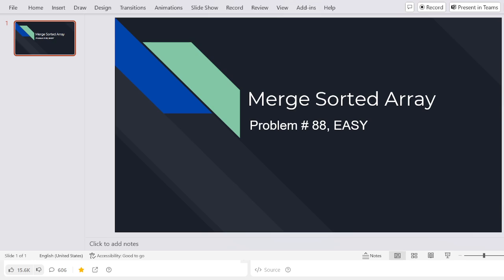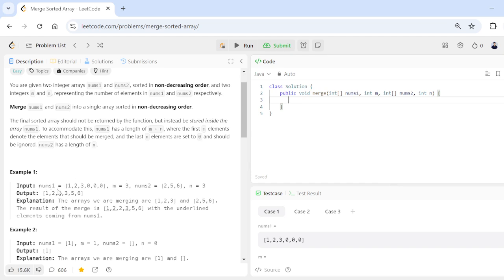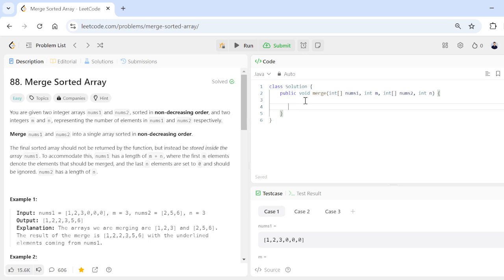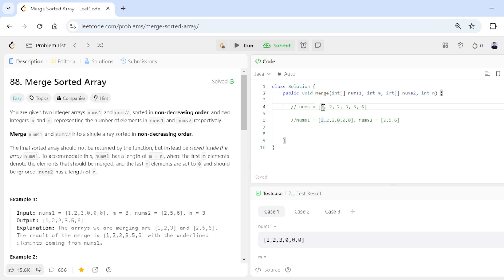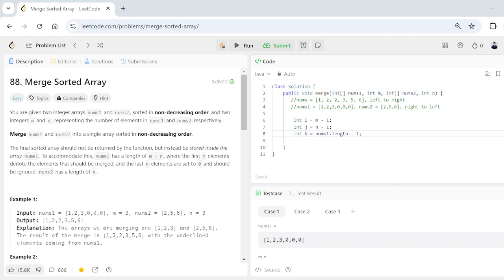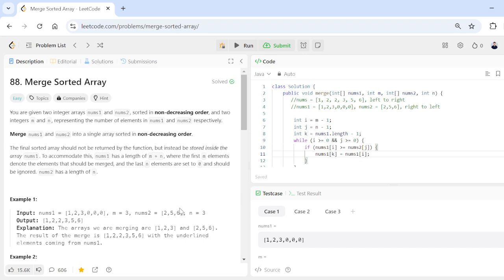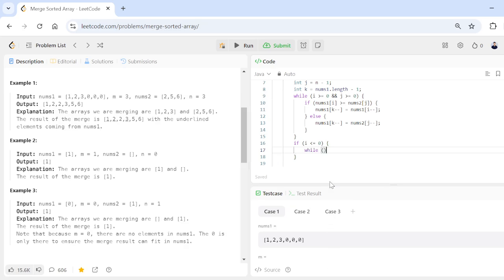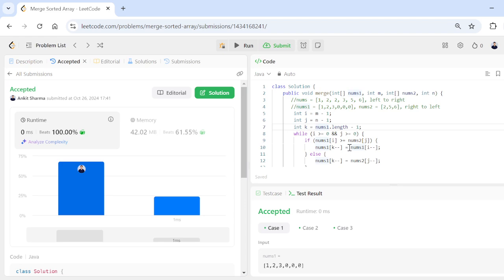Merge Sorted Array | Leetcode 88 | EASY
Easy explanation of merge sorted array problem solution in Java.